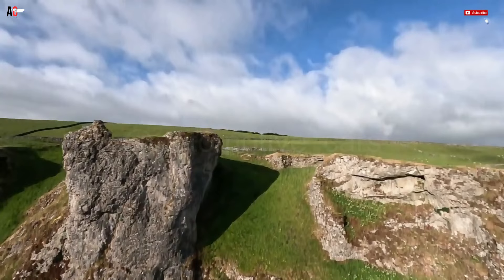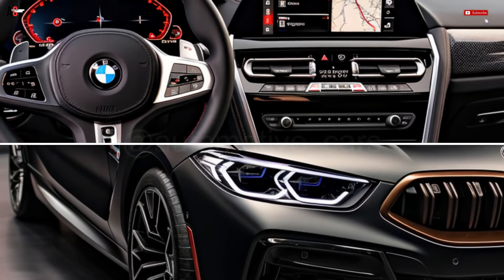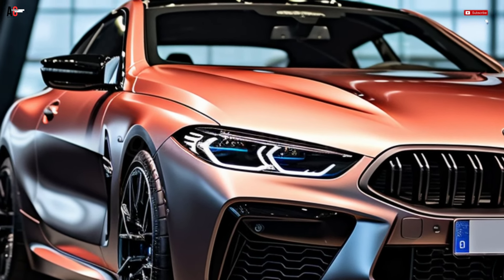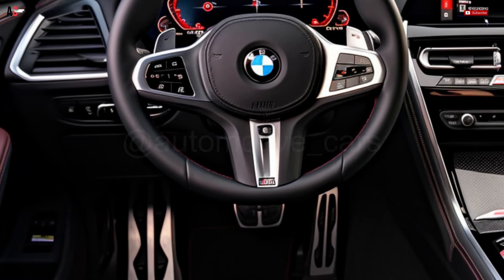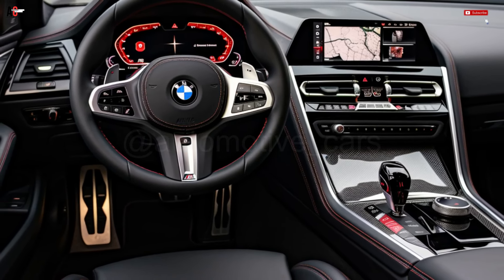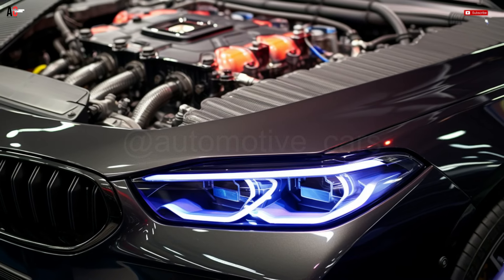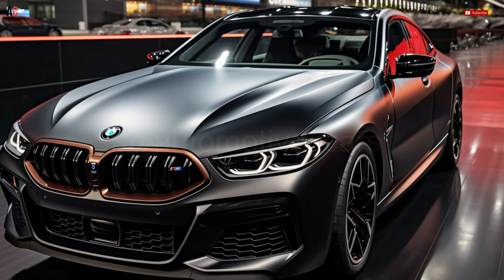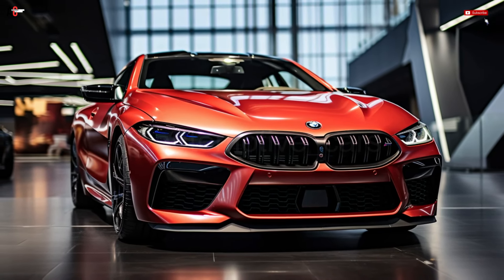2025 First Look BMW M8 - Delivering new improvements, strengths, and innovations!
2025 First Look BMW M8 - Delivering new improvements, strengths, and innovations!

2025 BMW M8: The BMW M8, one of the most potent and opulent vehicles ever, is undergoing a significant redesign for 2025. The next iteration of the M8 will look utterly futuristic and have all new features and an exterior design that will blow your mind. We will cover all the information you require regarding the 2025 BMW M8, including its release date and price, in this video. Check out the 2025 version of the M8 in this video, and share your thoughts with us in the comments section.